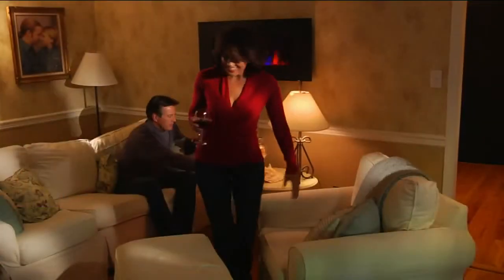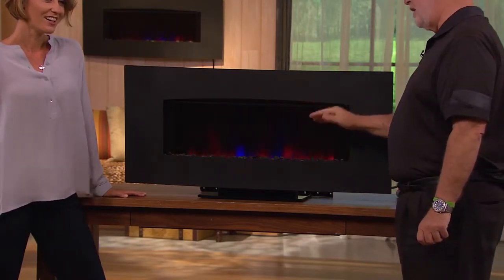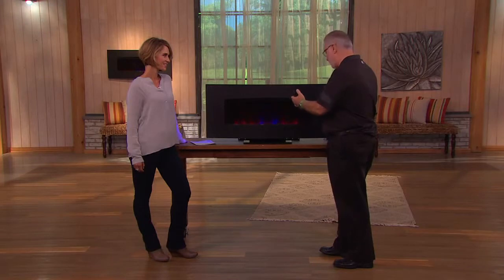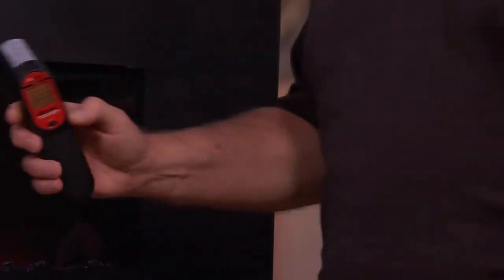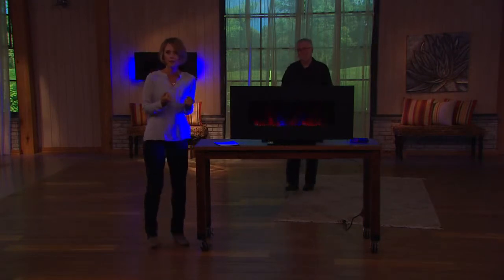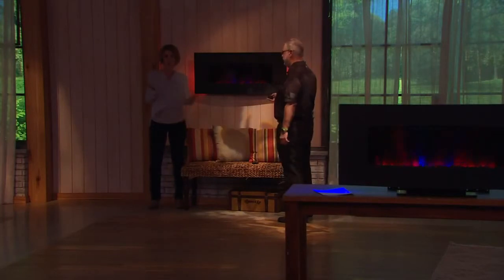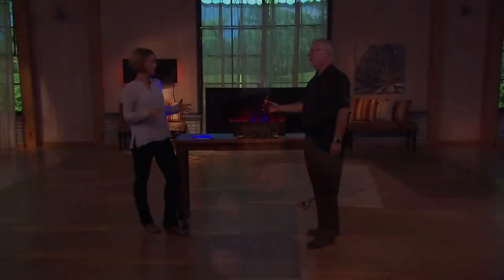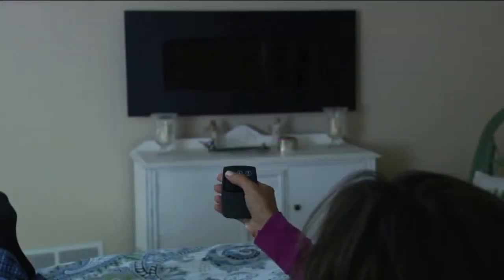Wall-Mounted Electric Fireplace Overview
Wall-Mount Electric Fireplace is a type of electric fireplace that is designed to be mounted or hung on the wall of a room. It is a suitable option for you if you want to conserve space in your home. It is also a suitable option for home with contemporary appeal. The advantage of having this type of fireplace mounted on the wall of your home is that it does not occupy any space in your home and thus making it to look very spacious. It can also be plugged into a standard 120v electrical outlet.